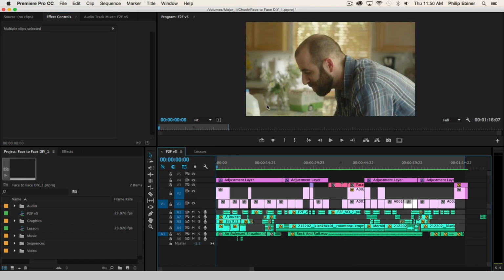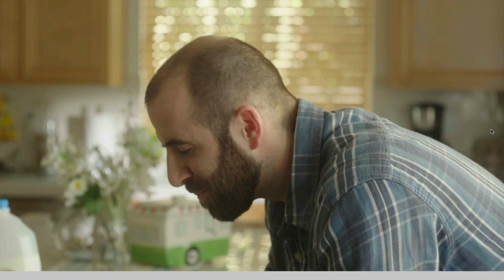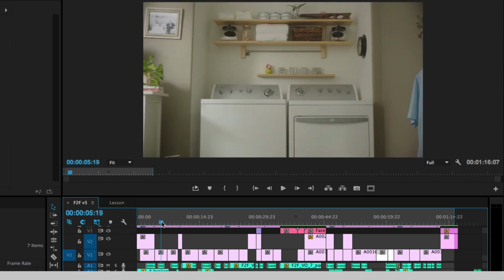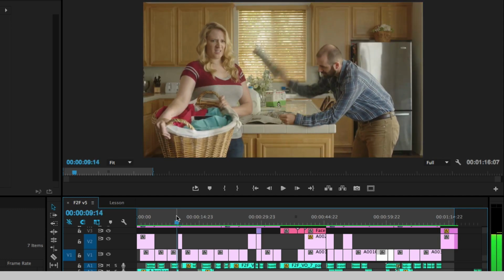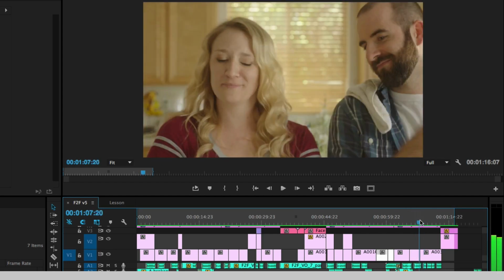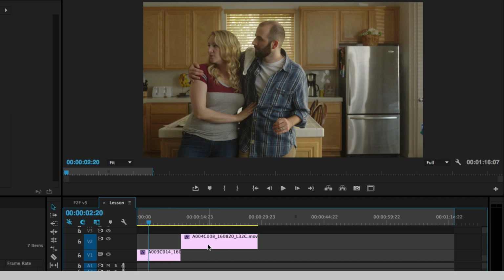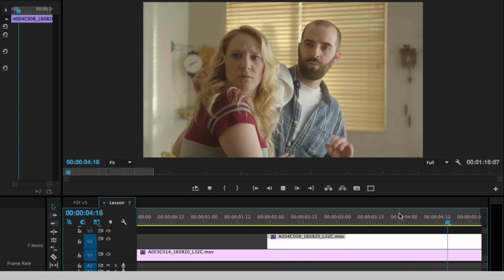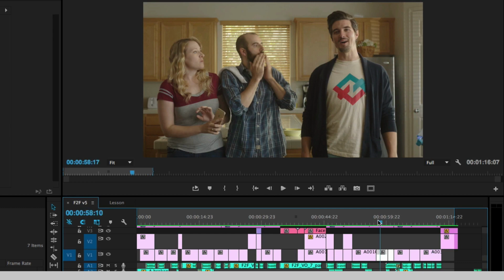Optional Video Narrative Video Scenes together | Adobe Premiere Pro | Graphic Alien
Discover how to weave together optional narrative video scenes seamlessly in Adobe Premiere Pro with Graphic Alien's tutorial. Optional scenes can add depth and complexity to your storytelling, providing alternative perspectives or additional context for your audience. In this tutorial, we'll demonstrate how to effectively incorporate these scenes into your video project, ensuring a cohesive narrative flow. Learn essential editing techniques to transition between main and optional scenes smoothly, maintaining viewer engagement throughout. Elevate your storytelling skills and create dynamic narratives with Graphic Alien's expert guidance. Watch now and unlock the full potential of optional video scenes in Premiere Pro!